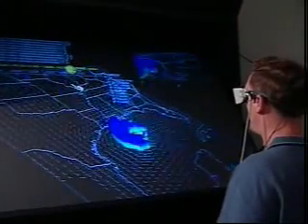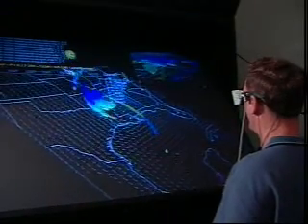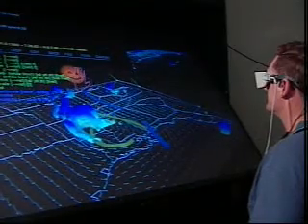Collaborative Virtual Director (CVD)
From the NCSA video archives (2000): The application called Cave5D/Virtual Director, or Collaborative Virtual Director (CVD), combines the functionality of Cave5D, an application used to visualize and interact with large oceanographic and atmospheric datasets in the CAVE(tm) or on an ImmersaDesk(tm), with Virtual Director, an application controlled with voice and gesture that allows researchers to create and share paths within a scientific simulation and document remote virtual sessions in a variety of animation resolutions.